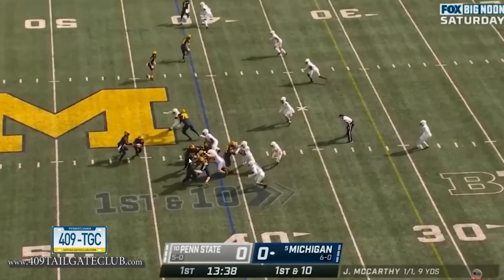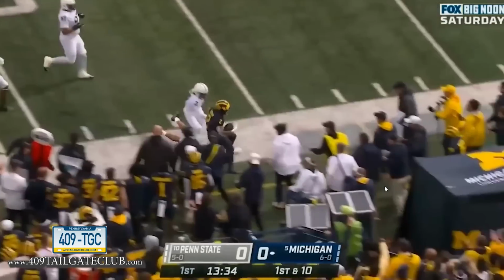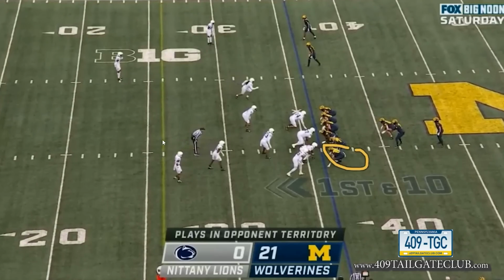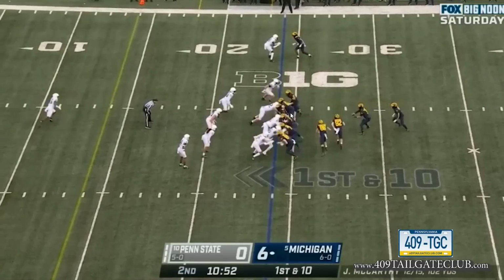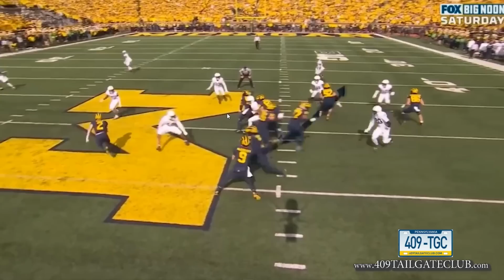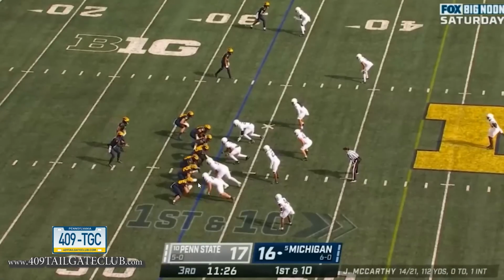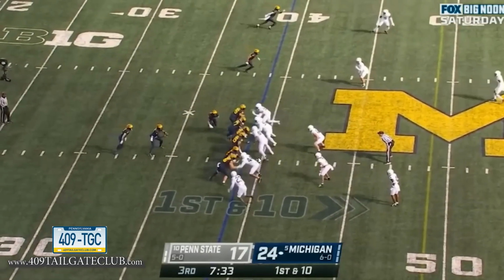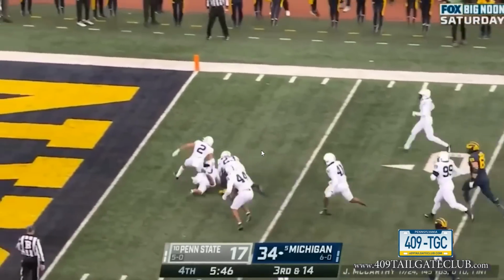Why Penn State's Run Defense Got Paved vs. Michigan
Visit the 409 online store (above) and stock up on BBQ sauces, seasonings and accessories made by Penn Staters for Penn Staters for your holiday feast. 409's sponsorship helps keep this content free for everyone, so SUPPORT THE BUSINESSES THAT SUPPORT FTB!
Welcome to Season 3 of FTB Film Study! Last Saturday, Penn State entered The Big House as the 5th best run defense in college football. The Nittany Lions left The Big House with a 41-17 loss after surrendering 418 yards on the ground. Coach Codutti highlights went wrong and what must be addressed as Penn State looks to rebound with two tough home games in a row.

NEW FTB FILM STUDY VIDS post weekly and will run through the end of the season!

for more Nittany Lion football analysis.